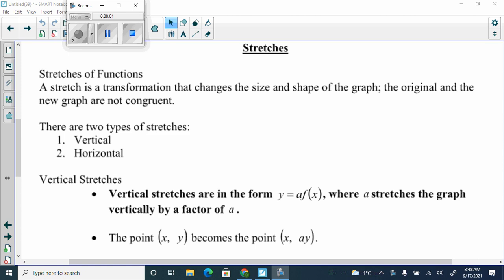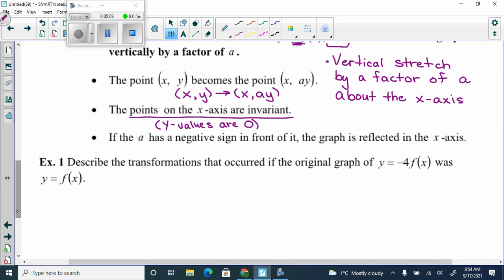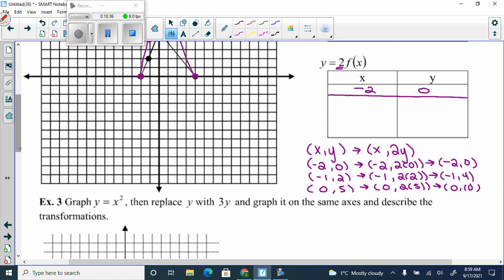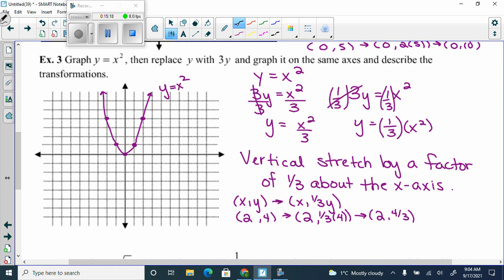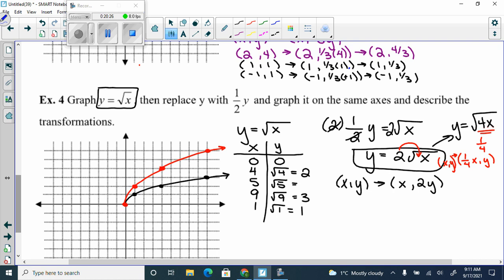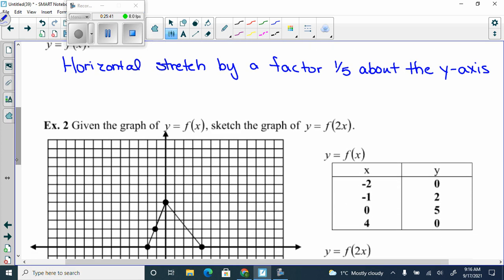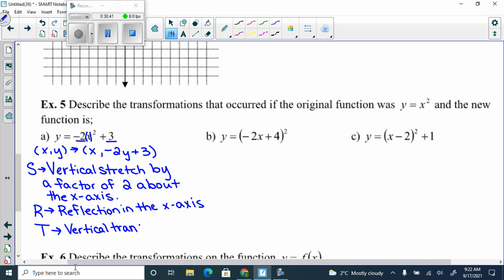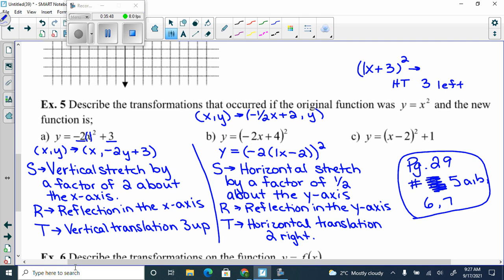Sept 17 Stretches